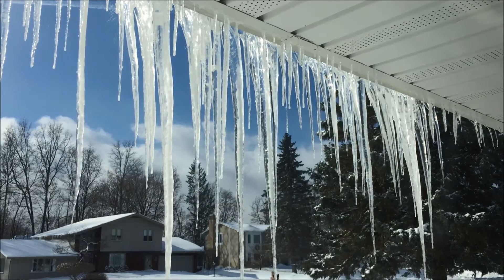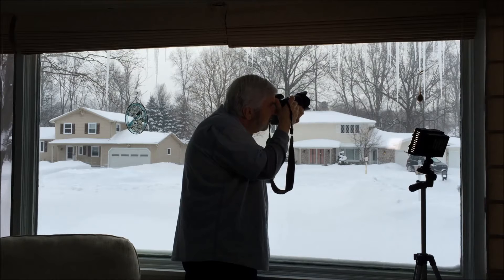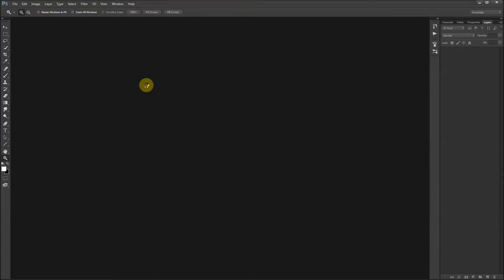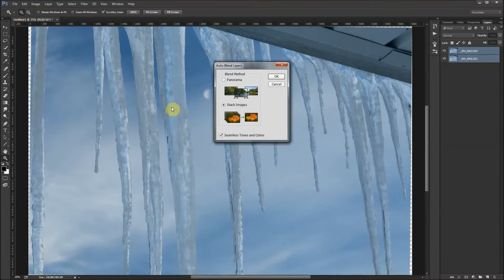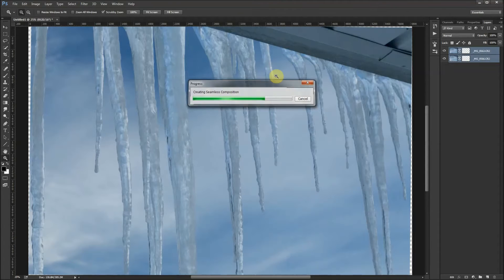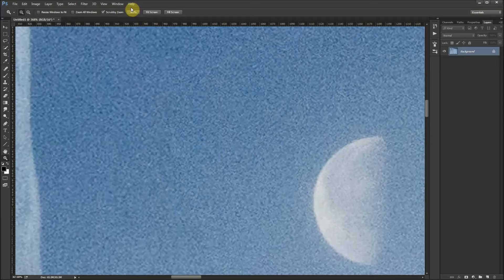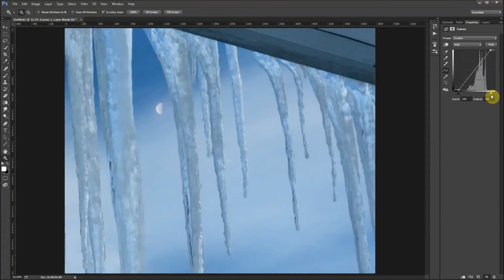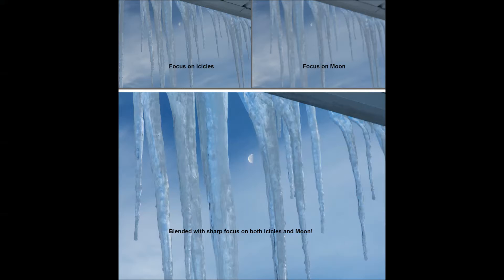Focus Stacking 90 Second Tutorial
I accepted a challenge to produce a tutorial that lasts only 90 seconds!